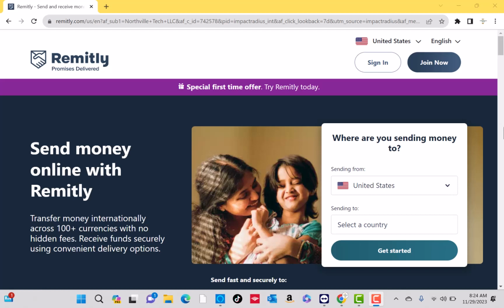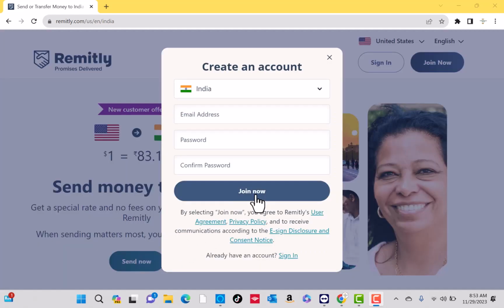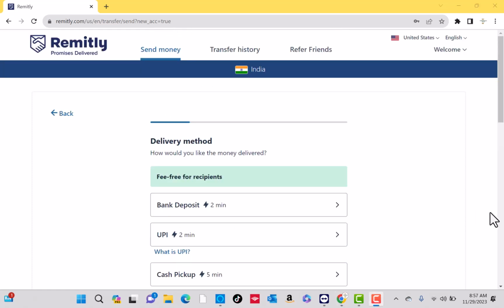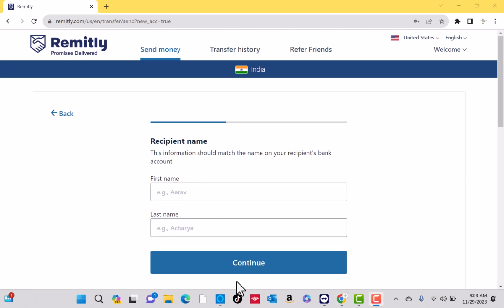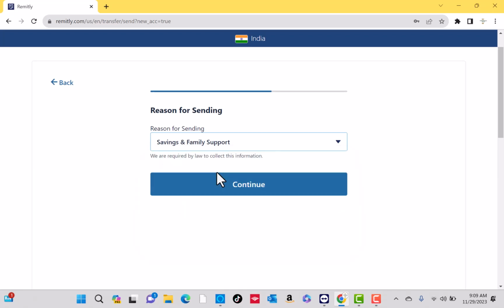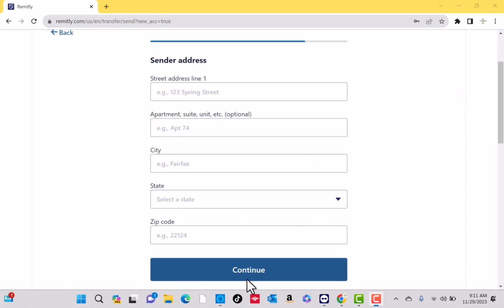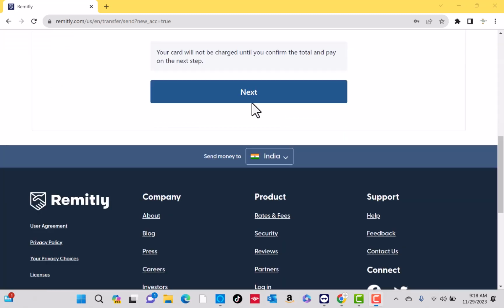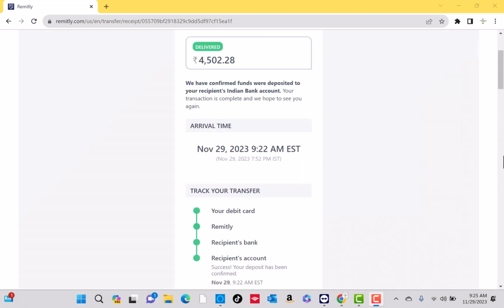Send Money Online internationally with Remitly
In this video, we'll show you how to send money online internationally with Remitly.